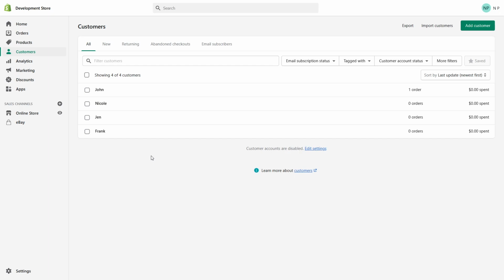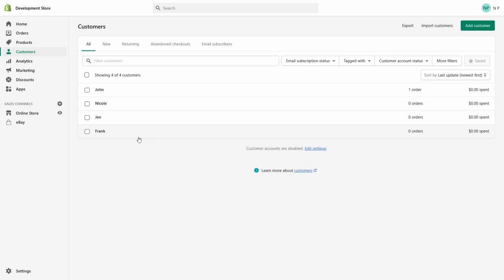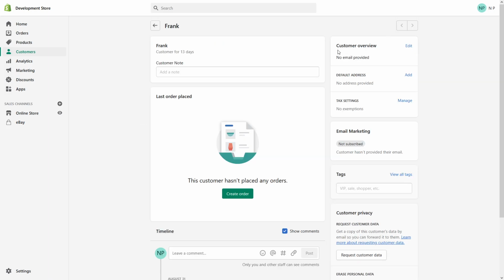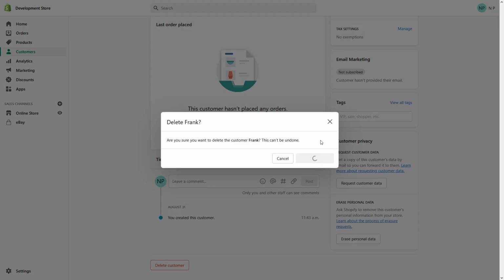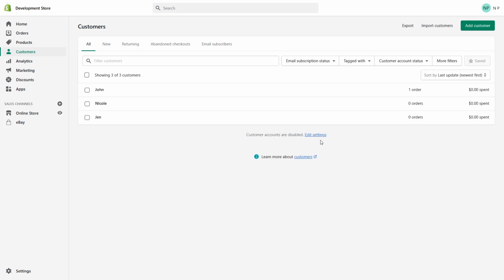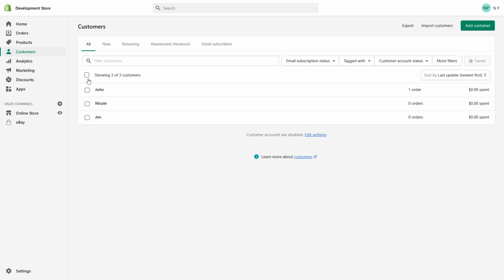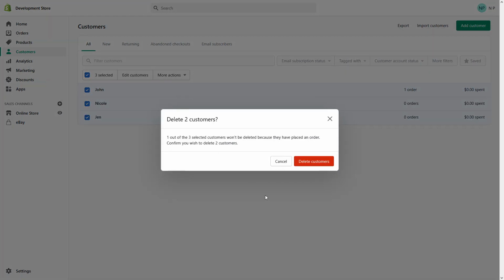How to Delete Customer Accounts in Shopify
In Shopify, you can delete customers that do not have an order history with your Shopify store. If the deleted customer creates another account, in that case, the new record in your Shopify store will be created.